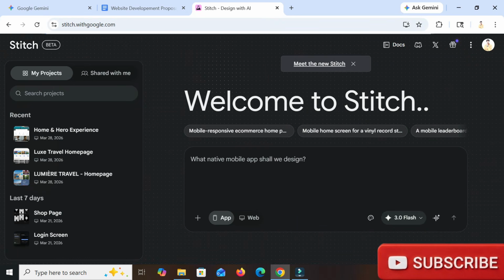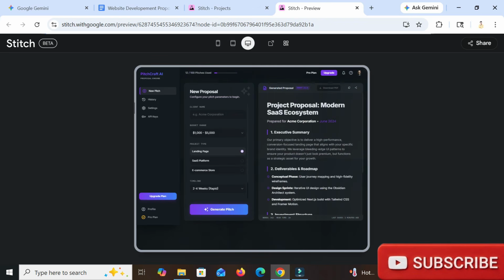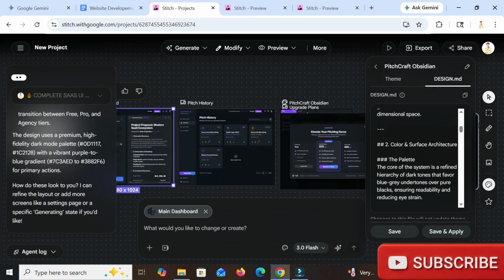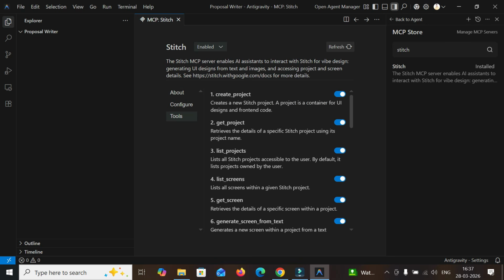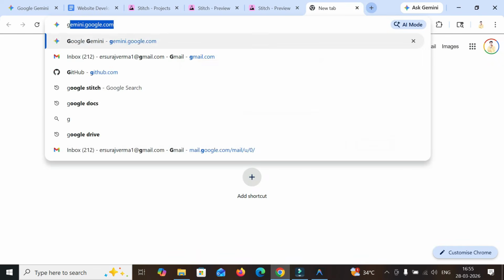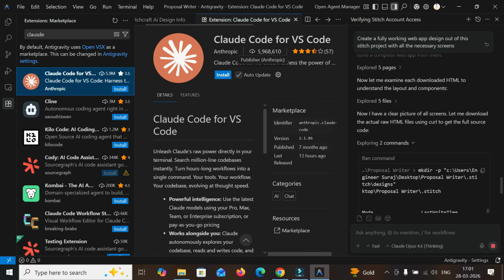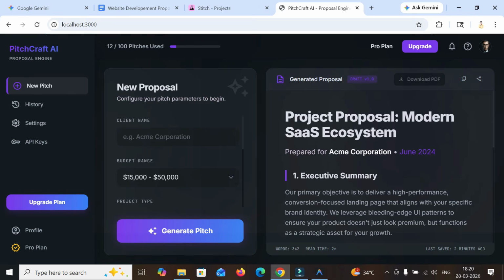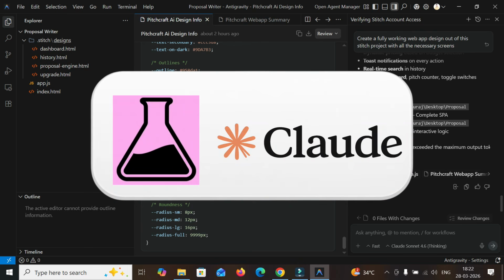From Idea to SaaS in Minutes: The Claude Code Workflow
Learn how to build a 10k SAAS app with Claude Code in just minutes, completely for free. In this video, we'll explore the power of Claude Code, a revolutionary AI tool that's changing the face of web development. With Claude Code, you can create complex web applications in a fraction of the time, without needing to write extensive code. We'll also touch on the relationship between Claude and Stitch, another popular AI tool, and how they can be used together to create stunning web designs. If you're interested in AI web development, no code app building, and frontend development, this video is for you. Discover how to leverage the latest advancements in AI, including Google Stitch and Gemini API, to take your web development skills to the next level. Whether you're a seasoned developer or just starting out, you'll learn how to use Claude Code to build professional-looking websites and apps with ease. Get ready to experience the future of web development with AI-powered tools like Vibe Coding and Vibe Design. By the end of this video, you'll have a solid understanding of how to use Claude Code to create a successful SAAS app, and how to utilize AI for web developers to streamline your workflow.

👉 A real SaaS product: PitchCraft AI
An AI-powered web design proposal generator that:

Creates client-ready proposals instantly
Saves hours of manual work
Can be monetized as a subscription SaaS 💰

How to design a premium SaaS UI using AI (Stitch 2.0)
How to convert UI → real working app using Claude Code
How to connect AI backend using Gemini API
How to build SaaS apps without writing boilerplate code
How to turn this into a $10K+ income SaaS idea

This is not just a tutorial…
This is a new way of building apps.

With this AI stack, you can:

Build faster than traditional developers
Launch SaaS products quickly
Start earning from your own tools

👉 Perfect for freelancers, developers & anyone looking to make money online.

🧠 Tools Used (100% FREE)
Gemini API (Free Tier available)

Freelancers who want to build SaaS products
Developers tired of repetitive coding
Beginners exploring AI-powered development
Anyone interested in making money with AI tools

⚠️ Reality Check

AI won’t replace developers…
But developers using AI will replace those who don’t.

📌 Don’t Forget